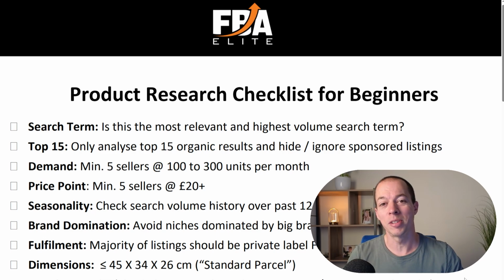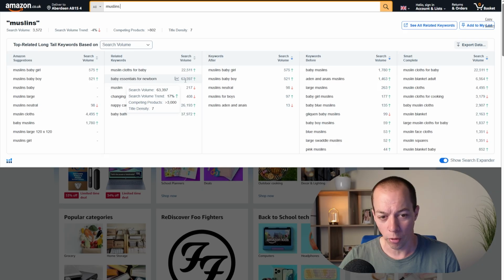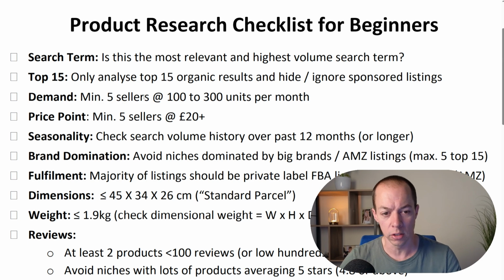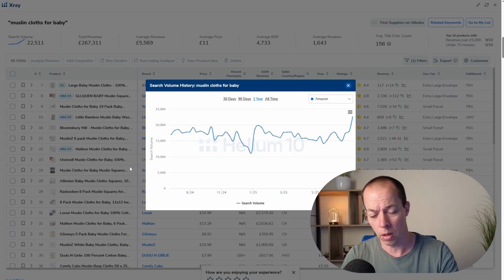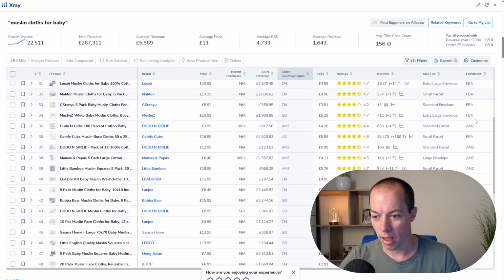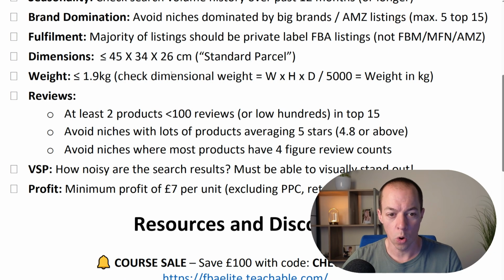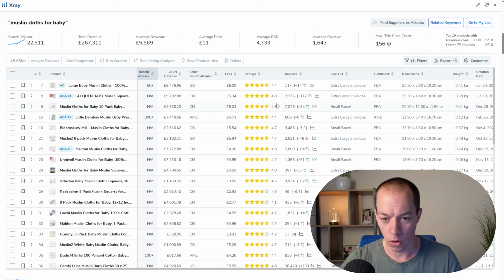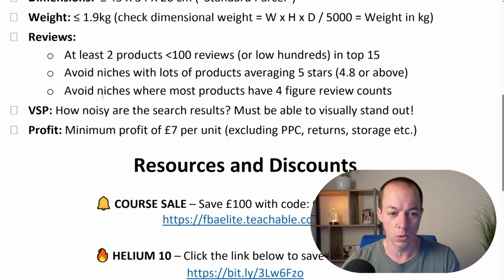FREE Amazon FBA Product Research CHEAT SHEET! (Updated for 2026)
This Amazon Product Research 2026 CHEAT SHEET is perfect for Amazon FBA beginners who want to fast-track their Amazon business! I’ll walk you through the exact product criteria I use to find profitable products to sell on Amazon.

This Amazon FBA product research tutorial is designed to simplify the process and give you the knowledge you need to launch a successful Amazon FBA private label business. I’ll break down exactly how to find products to sell on Amazon, using proven criteria that have worked for me and many others.

If you're looking to learn how to find profitable products to sell on Amazon, this is the ultimate Amazon product research tutorial for 2026. Whether you're in the UK or elsewhere, this guide will give you the best way to find products to sell on Amazon.

This step-by-step Amazon FBA product research 2026 strategy will help you gain clarity and confidence in your niche selection so you can make money on Amazon by selling on Amazon effectively.

I created this Amazon FBA product research tutorial with beginners in mind, so if you’re new to Amazon FBA for beginners or just launching your Amazon private label brand, you’re in the right place. Whether you're researching tools, evaluating markets, or picking your first product, this guide will help you make money on Amazon the smart way.